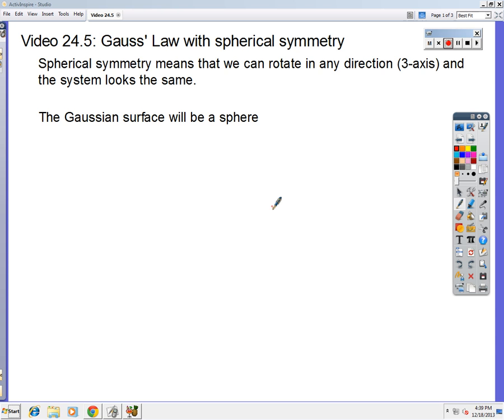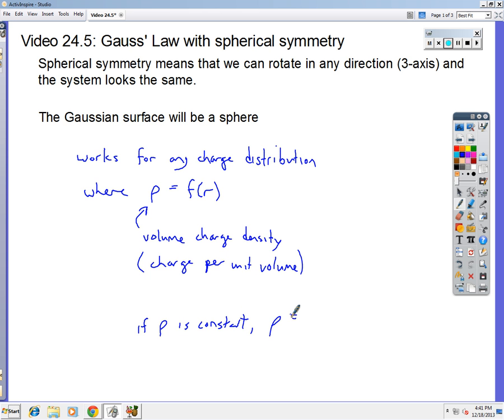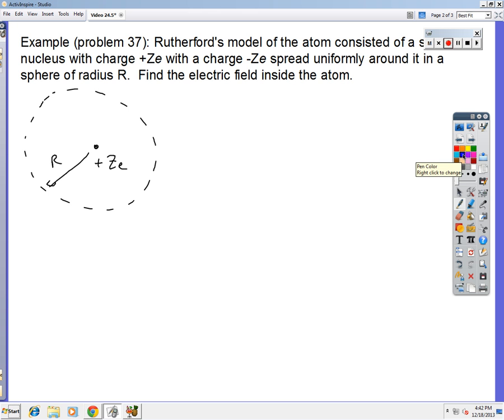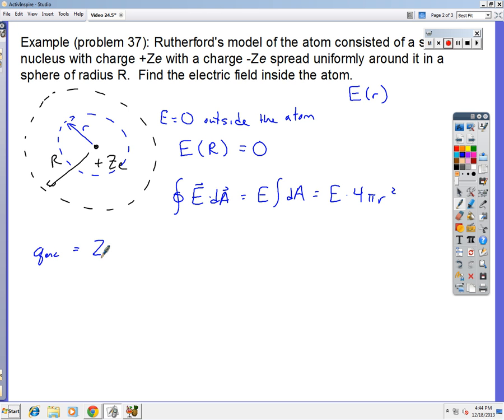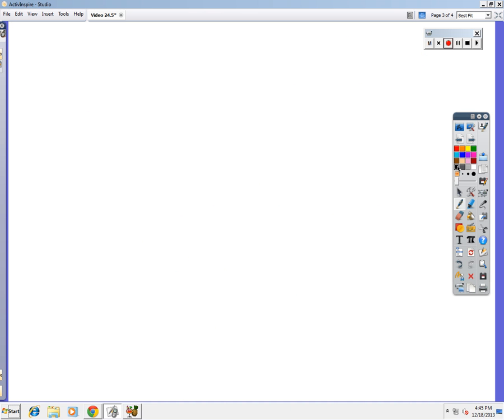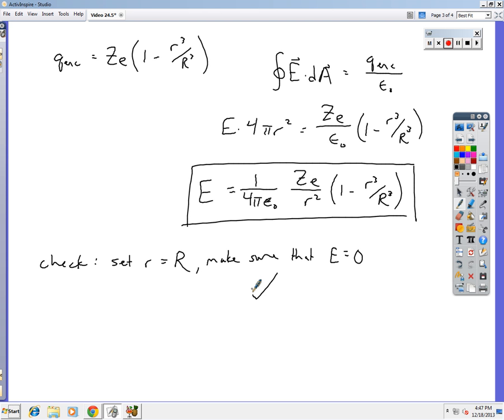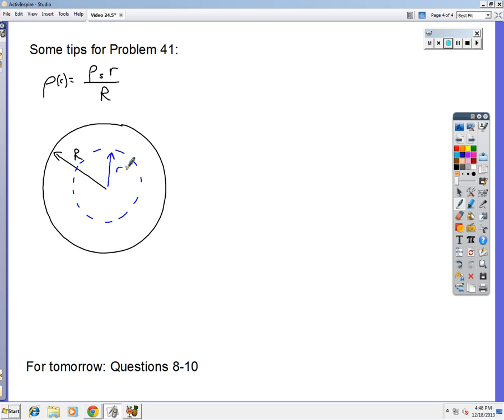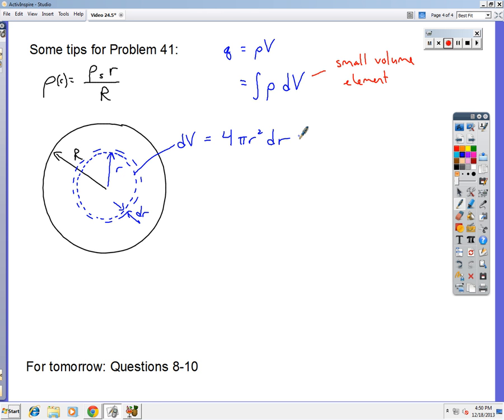Video 24.5: Gauss' Law with Spherical Symmetry